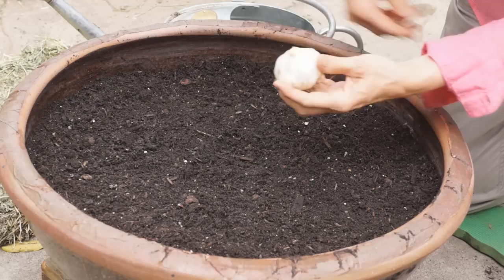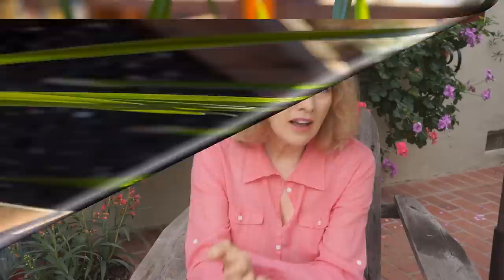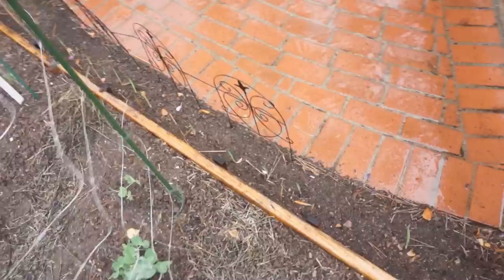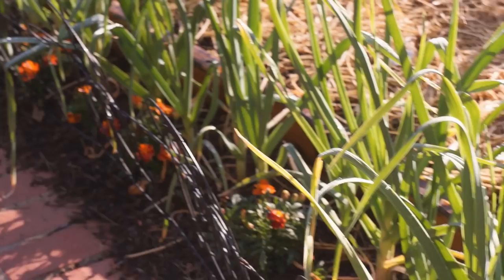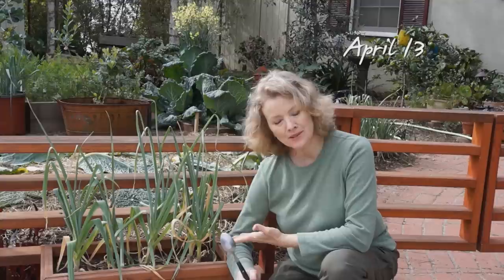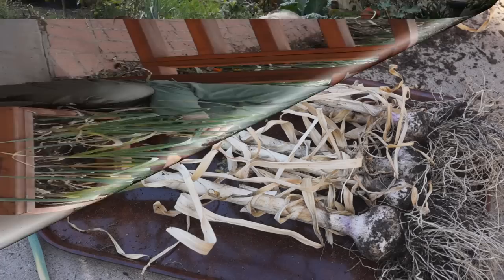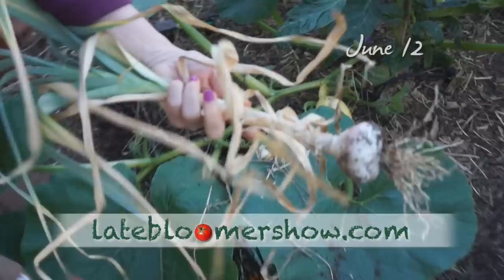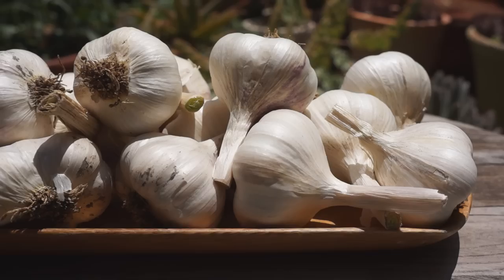Growing Garlic in an Urban Garden | Late Bloomer | Episode 9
Kaye has great success growing garlic for the first time. Check out her tips and planting demo, and wait for the bloopers!

Find Late Bloomer on your favorite social media sites:

Love  @Mary's Nest   @Scott Head   @OFF GRID with DOUG & STACY  @Simplify Gardening   ​